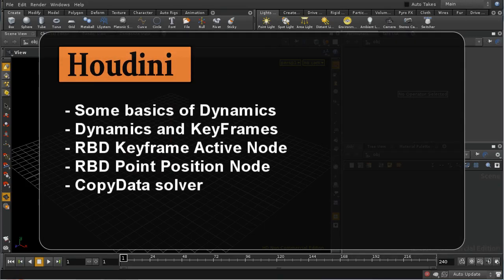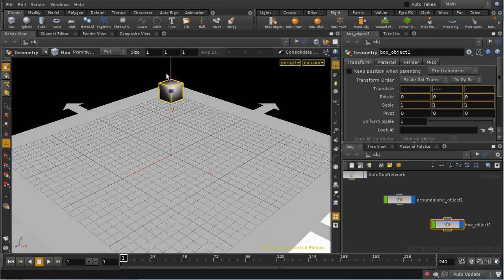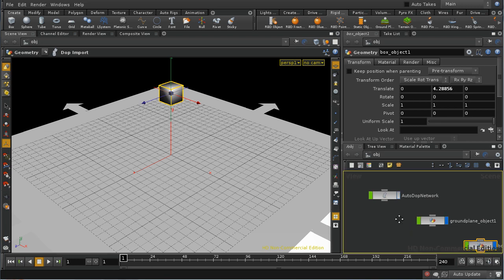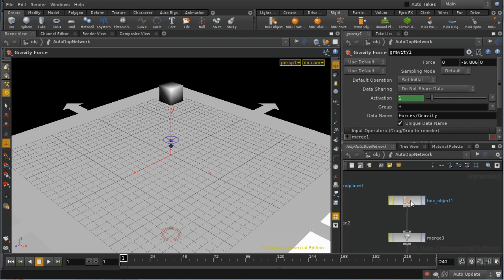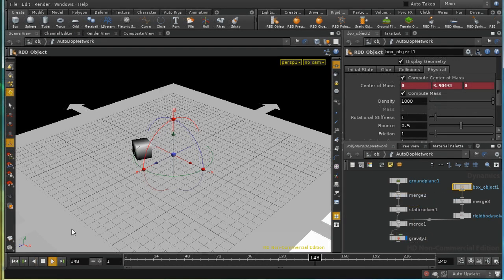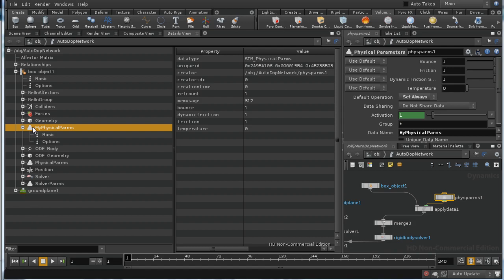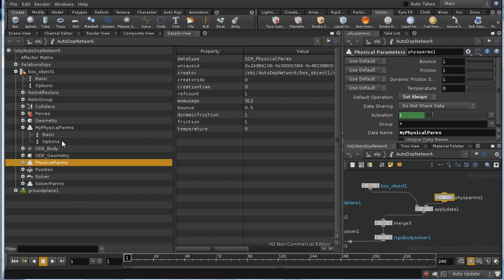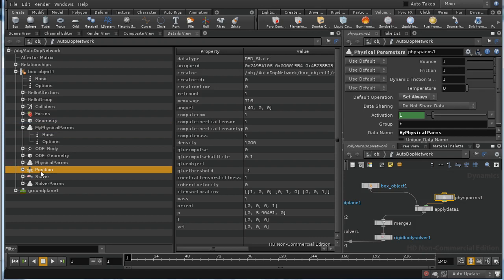Houdini DOPs Keyframes 1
A look at how to combine traditional keyframe animation with DOPs simulation.

This first part contains an overview of how DOPs differs from SOPs and how to examine DOPs data using the Details View. It then looks at the RBDKeyFrameActive node as a method for combining keyframe and simulation animation.
The project file for the final part of this tutorial is